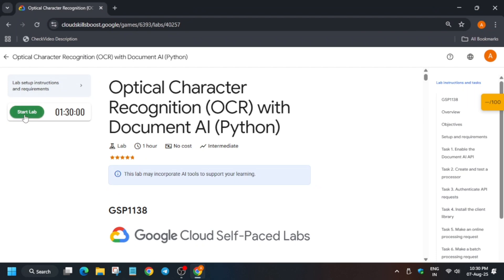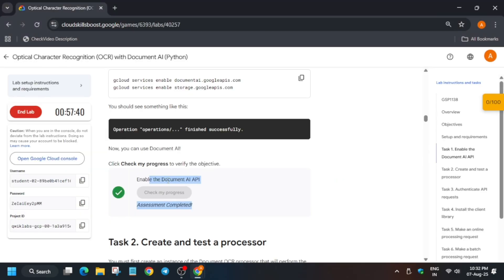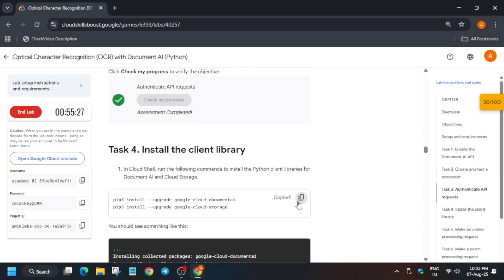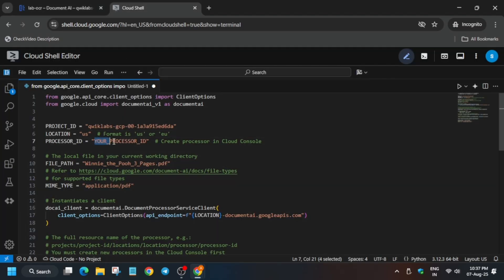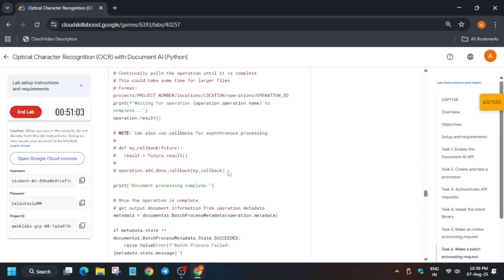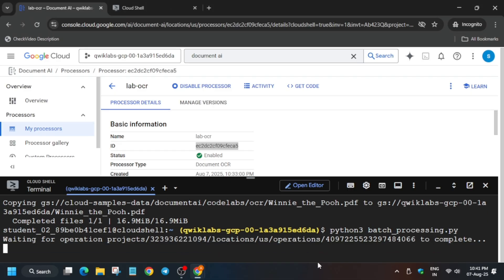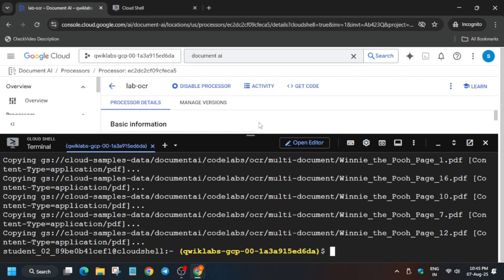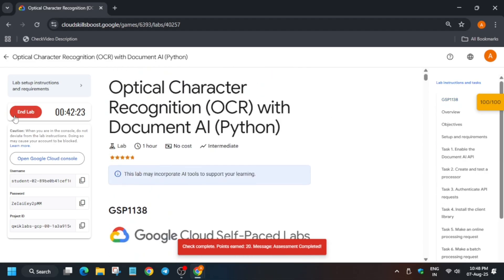Optical Character Recognition (OCR) with Document AI (Python)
🔗 Join the Journey:
📚 Learning Resources

🔍 Common Queries
qwiklabs
arcade facilitator